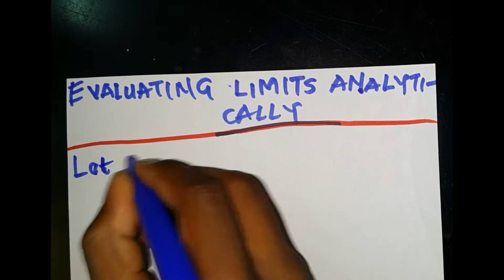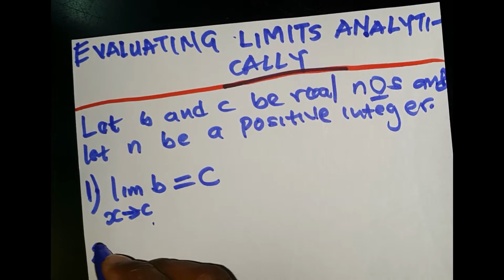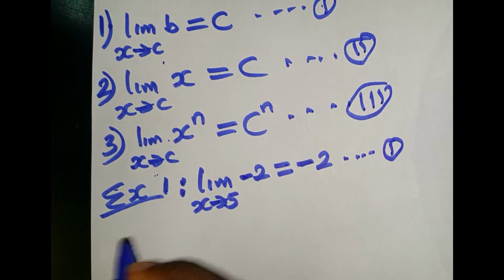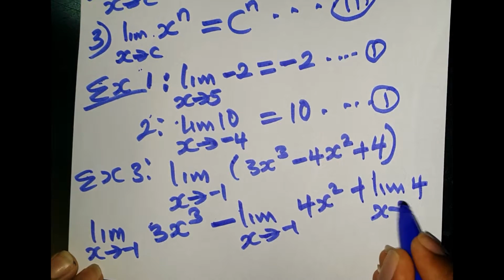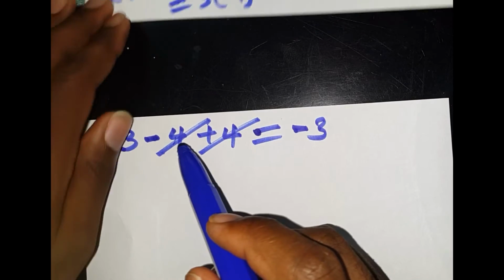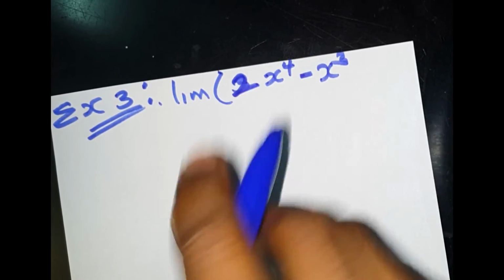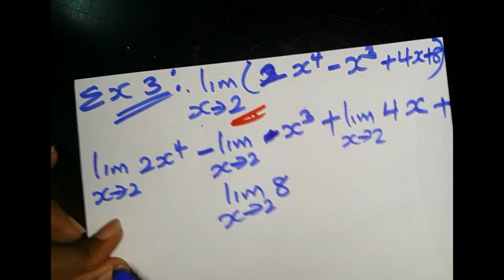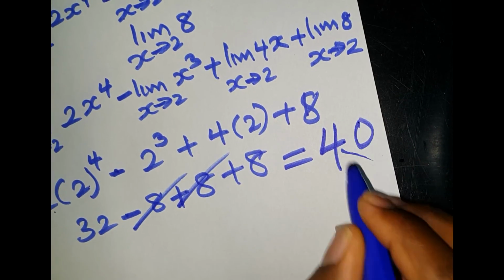Calculus 101: Limits and Their Properties #1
Hello guys,  this video shine more light on Limits and its properties.